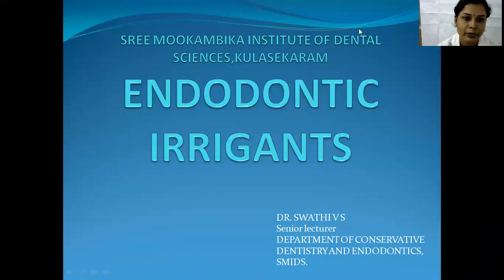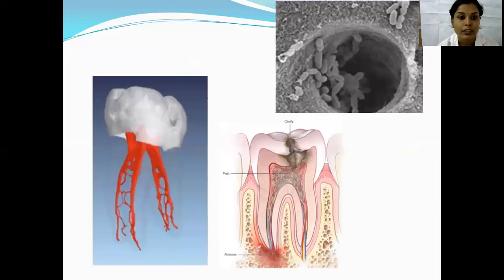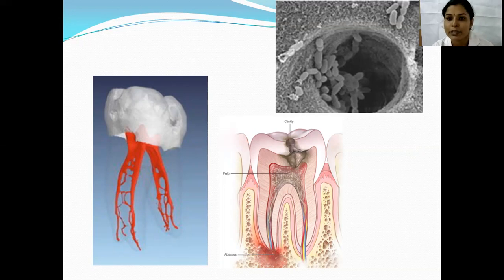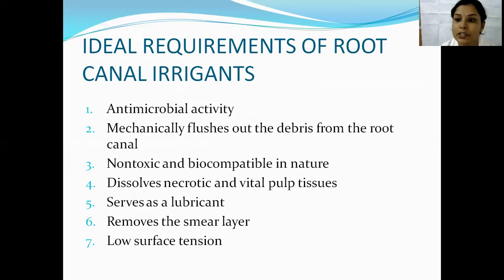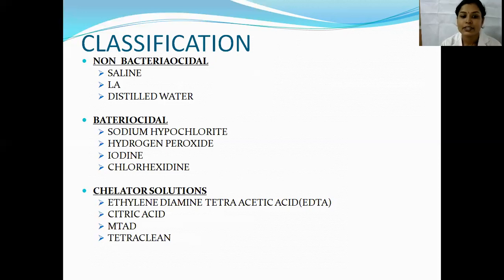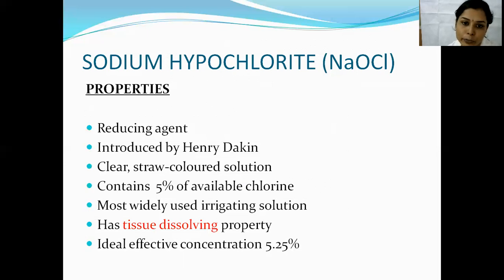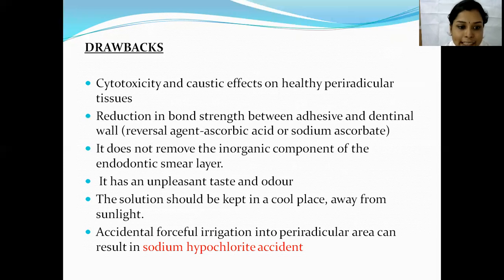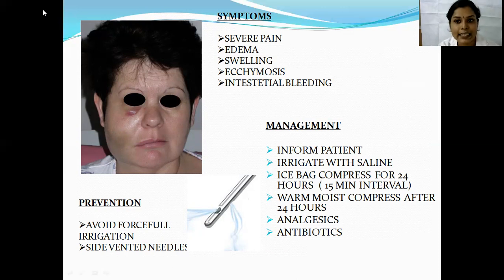Endodontic Irrigants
In this Video DR.Swathi V S has discussed briefly about the Endodontic Irrigants.